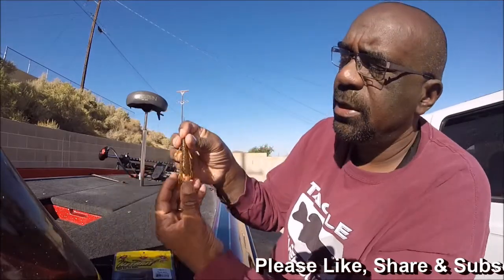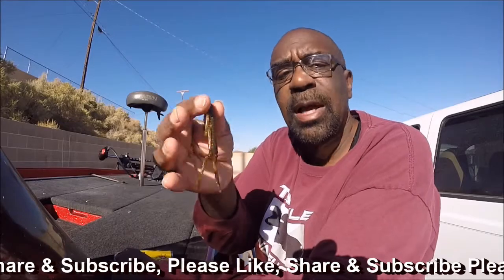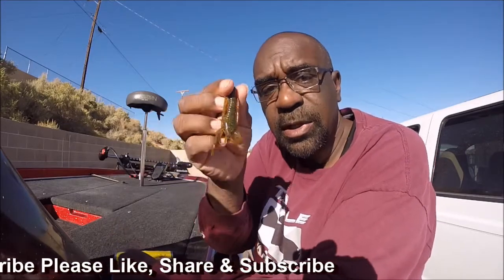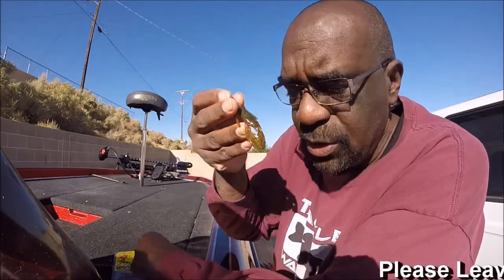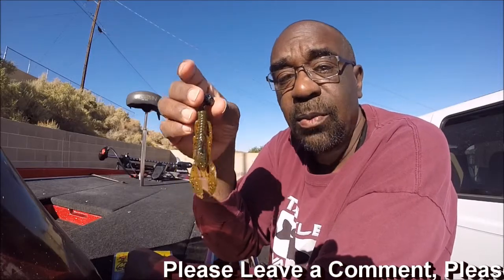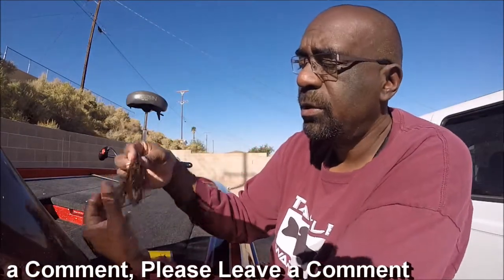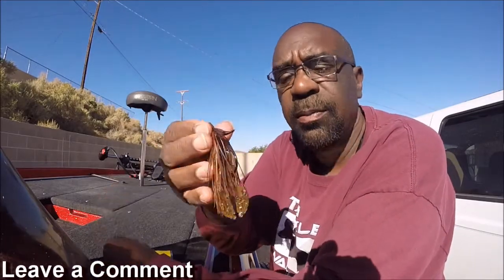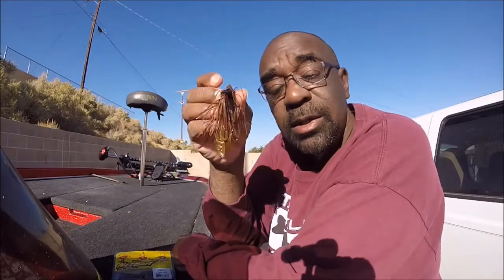Plastic Lures For Bass - Net Bait Paca Craw Slim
. How to Fish Net Bait Paca Slim, tips tricks, and techniques that will help you catch more fish and improve you Bass fishing. The first way I fished this bait was flipping or pitching it, the bait went through cover well, I had no problems with it hanging up. Next and the most successful way was using a swing jig head or Biffle Head, the fish seemed to like it fished as close to the rocks or bottom as you dared too, I often drug the bait and it worked like a football head jig. I also used the bait as a jig trailer or swim jig trailer, the flapping pinchers moved a lot of water and help draw bites.

If you use this bait along with the tricks, techniques, and tips I gave you, they will help you learn how to catch more fish when you fish a small pond, farm ponds, swamps, lakes, marsh, highland reservoirs, rock quarries, oxbows, rivers, streams, deltas, levees, aqua ducts, dykes & tributaries. Fishing from Kayaks, fishing from tubes, fishing from shore, fishing from the bank, and fishing on a boat.